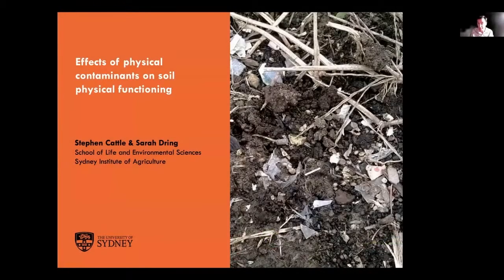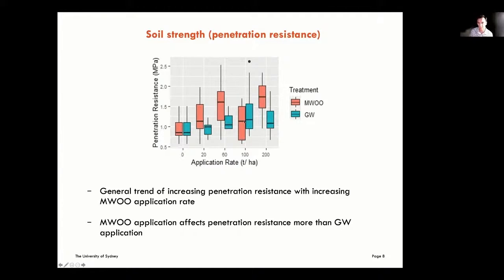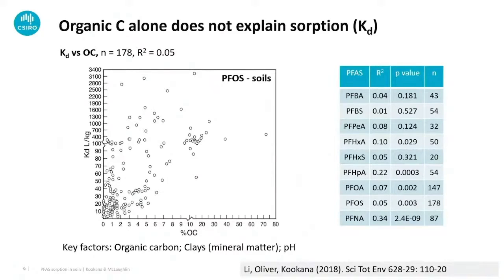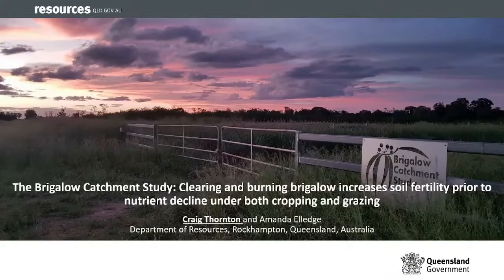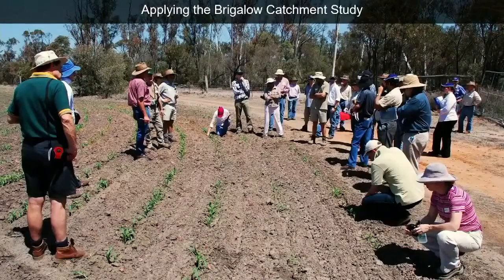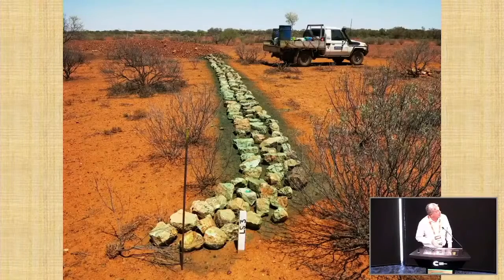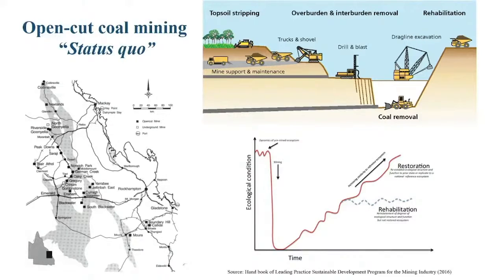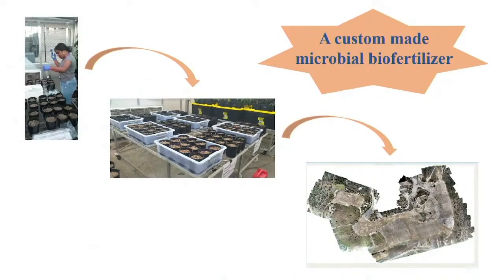NZSSS Session 20